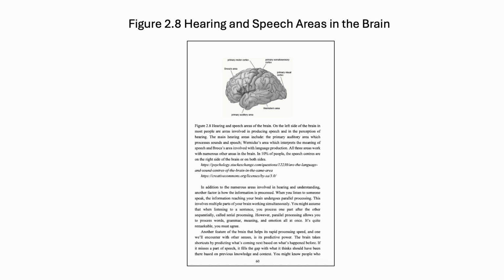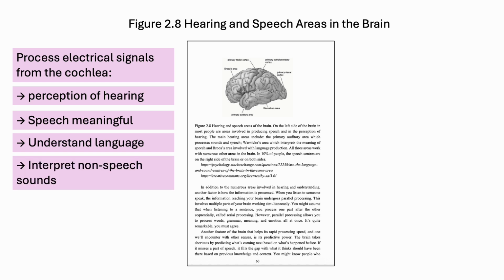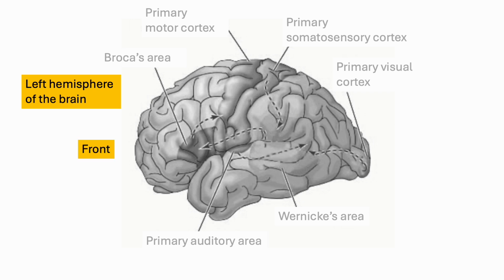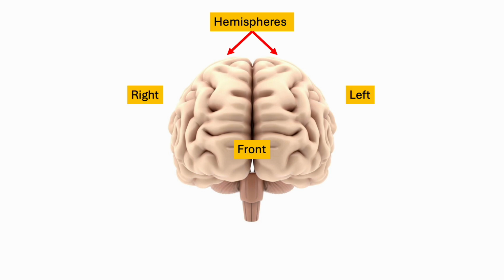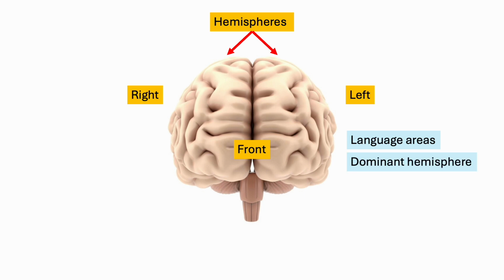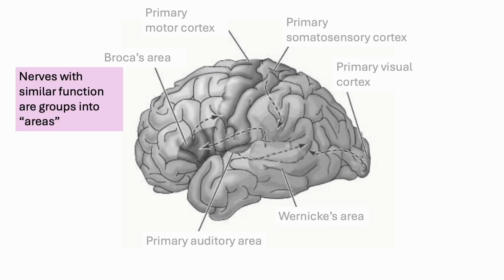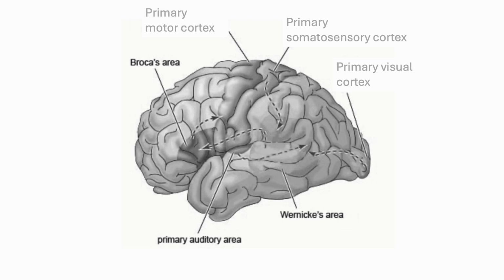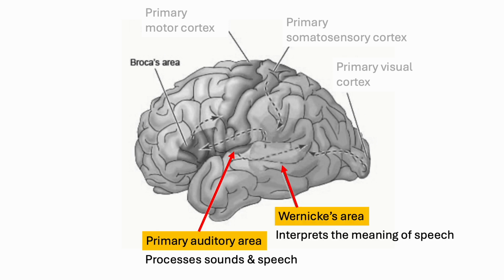Fig 2 8 God of Our Senses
Figure 2.8 introduces readers to the left hemisphere of the brain and its function in housing the areas of neurones controlling hearing, language and speech.